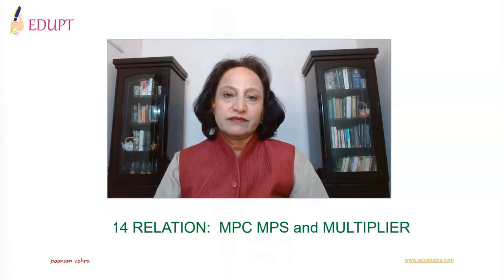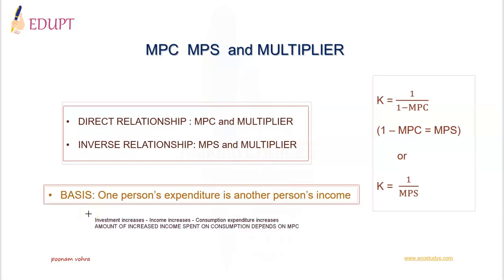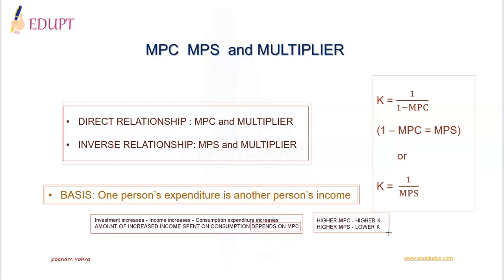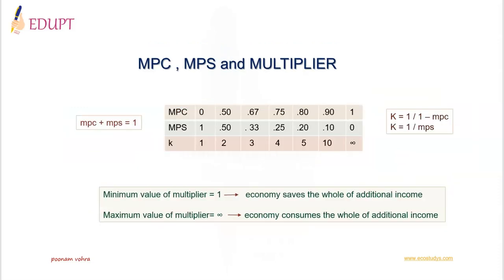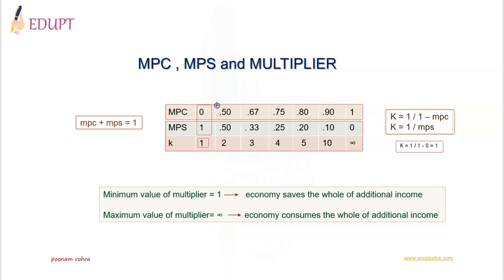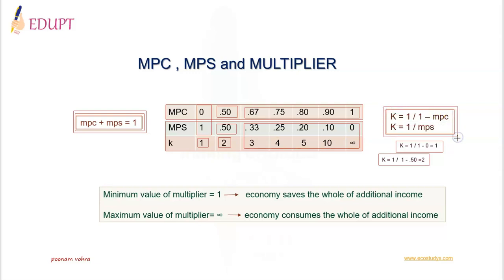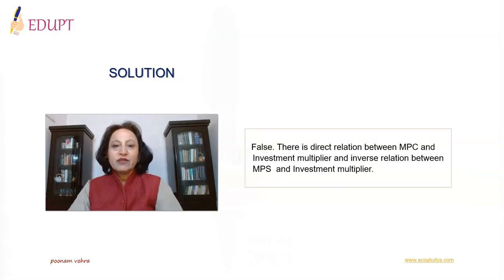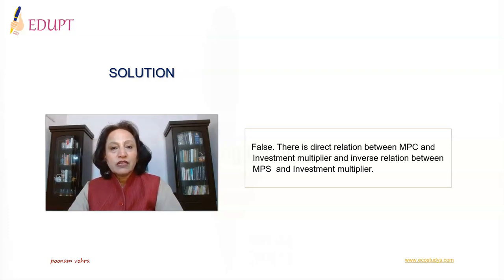Relation Between MPC, MPS & Multiplier | Class 12 Macroeconomics | CBSE & ISC 2026 | EcoStudys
📖 Relation Between MPC, MPS and Multiplier — full concept explained for CBSE & ISC Class 12 Macroeconomics Board Exam 2026.

In this video, Poonam Vohra explains the relationship between MPC, MPS, and the Multiplier - a high-frequency exam topic in CBSE & ISC Class 12 Macroeconomics Board Exam 2026